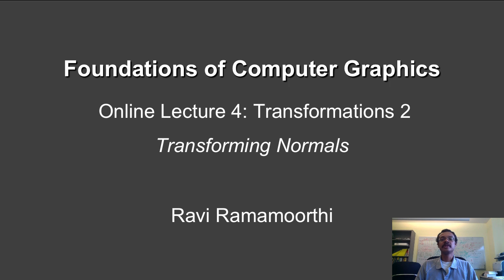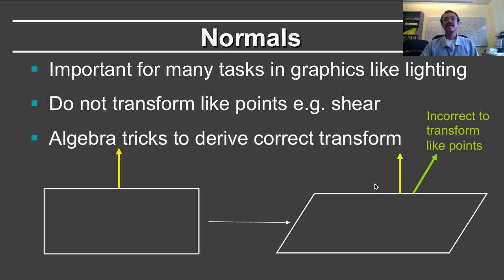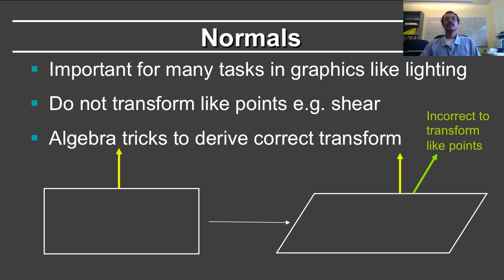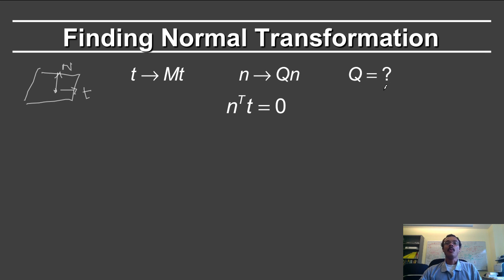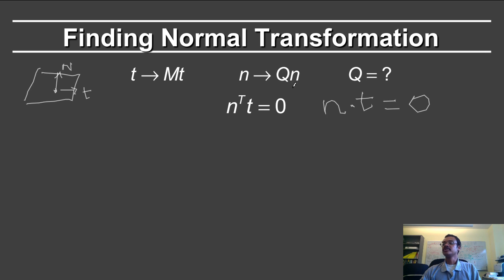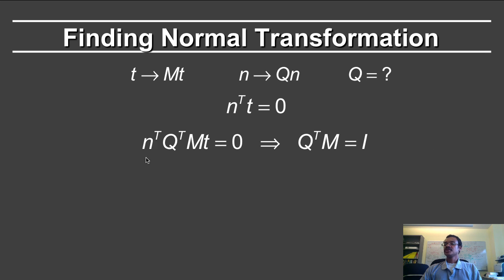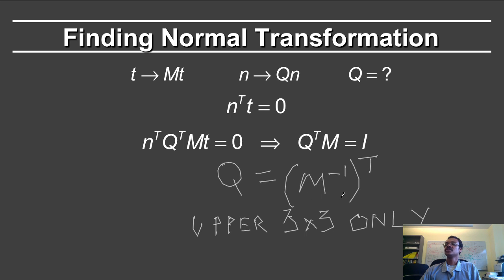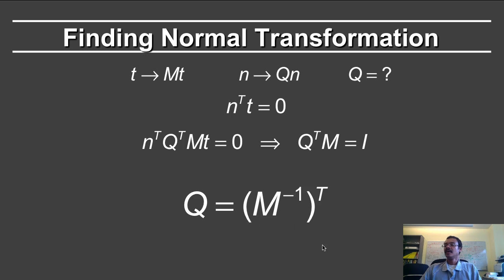Online Graphics Transforms 2: Normals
Online Graphics Course Transformations 2: Normals

Table of Contents:

00:00 - Foundations of Computer Graphics
00:15 - Normals
05:41 - Finding Normal Transformation